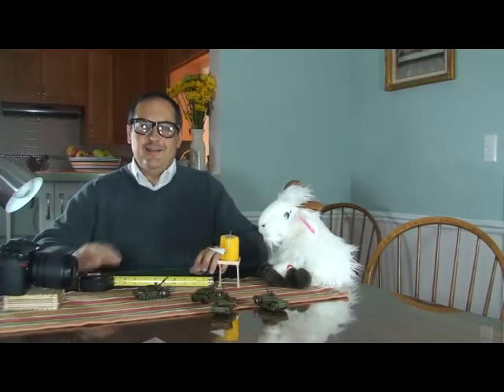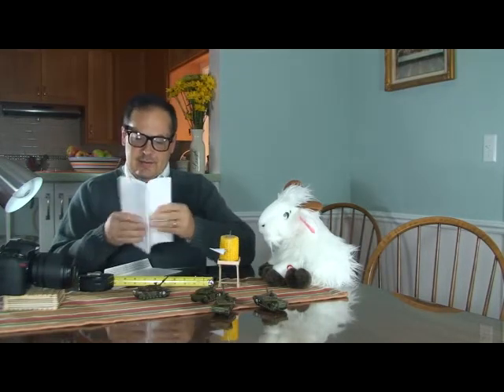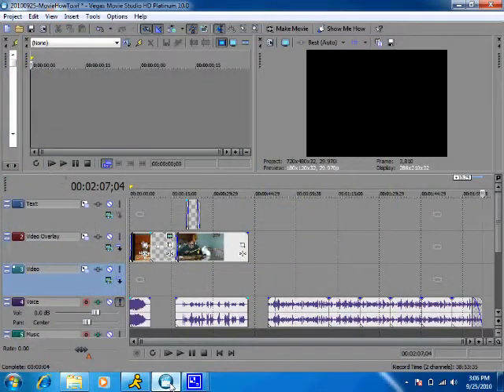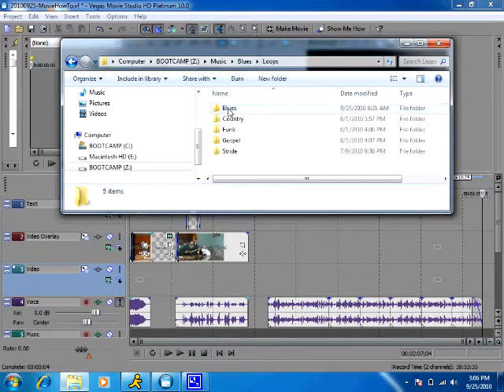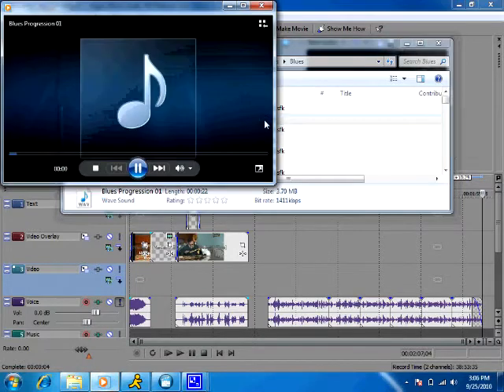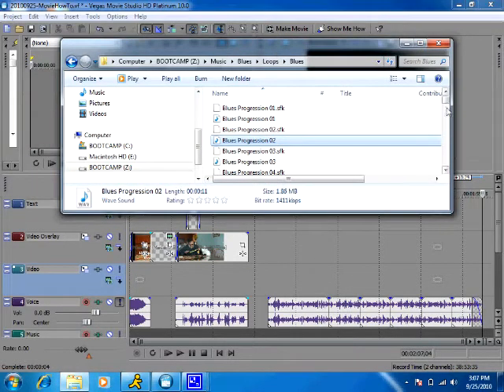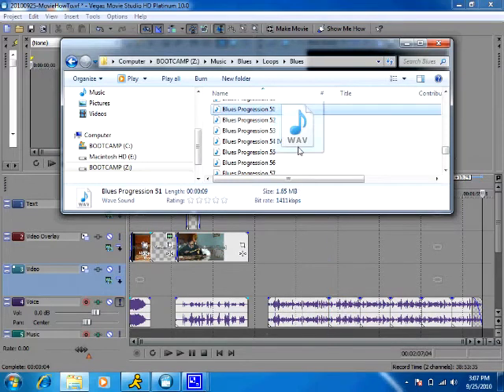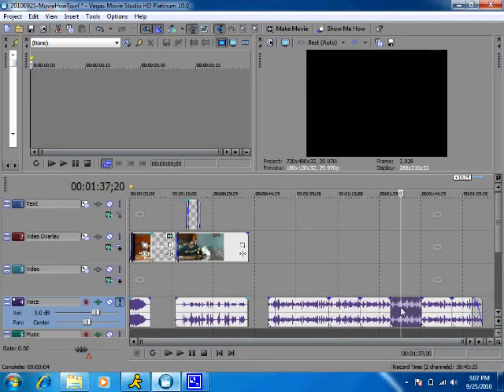HowTo for David